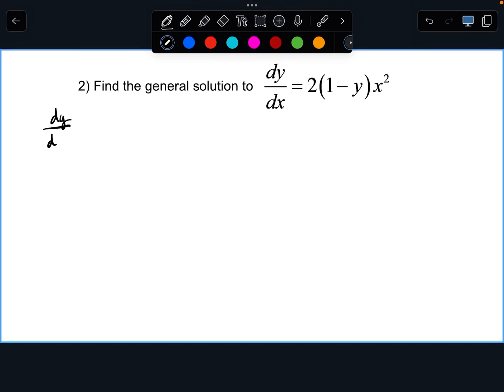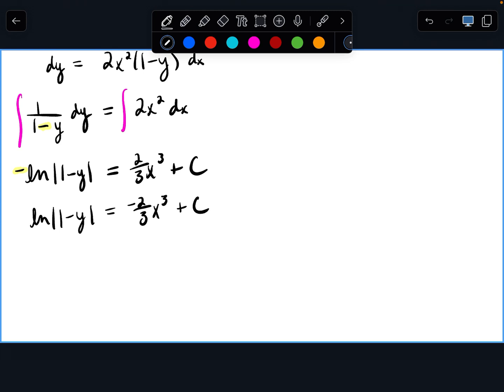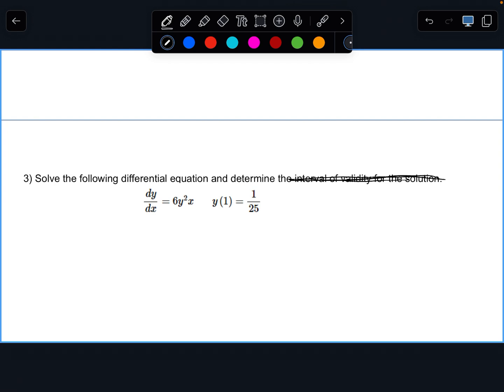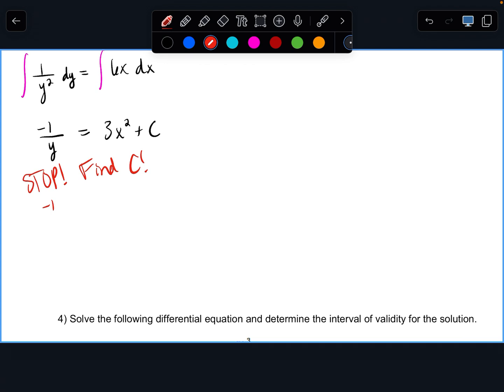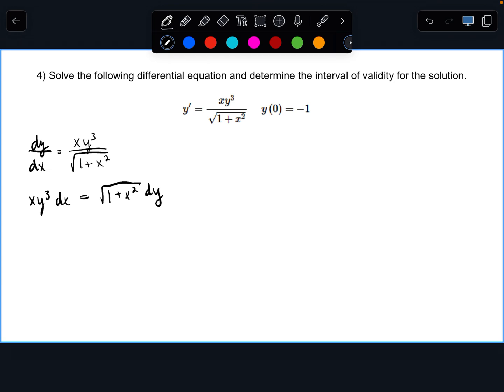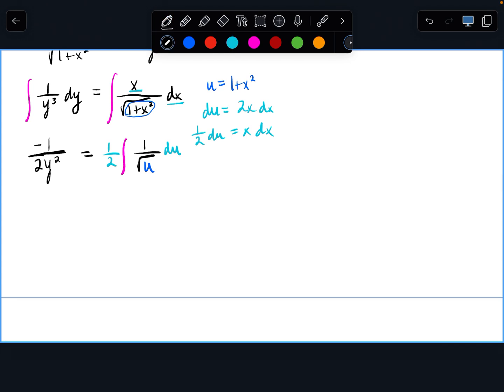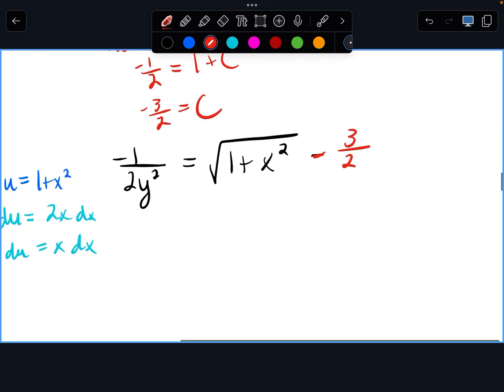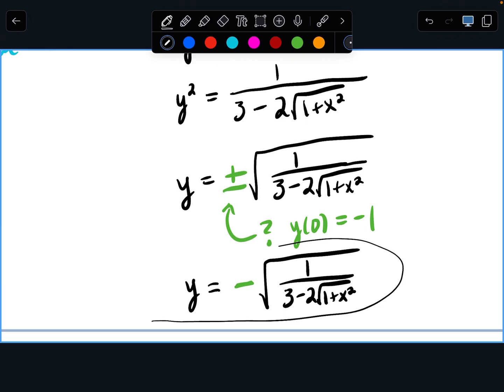Unit 7 Day 4: Separable Equations Part 2